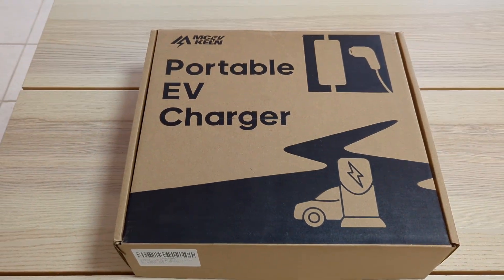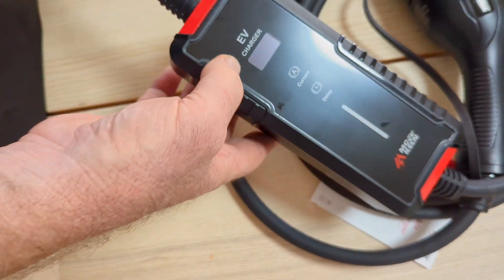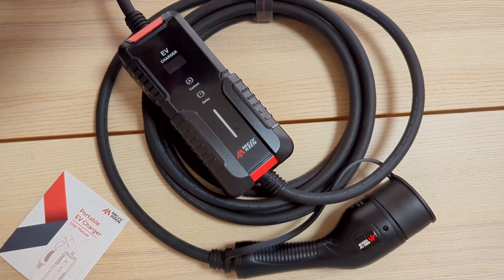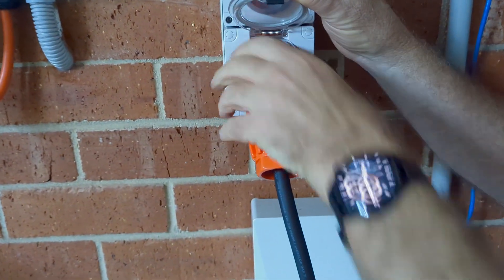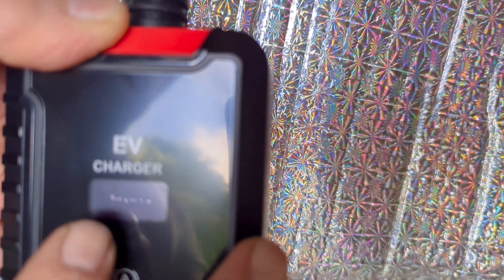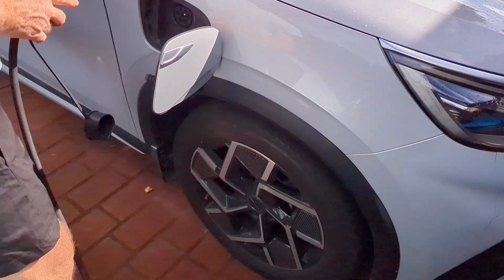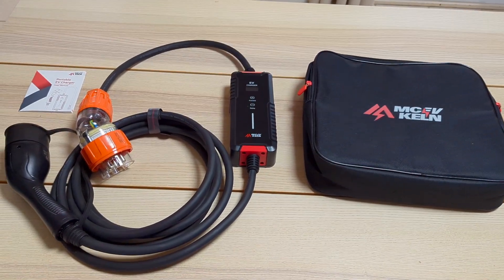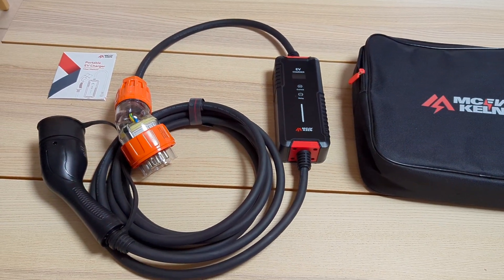Attention New EV Owners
Fast Charge Your EV At Home.